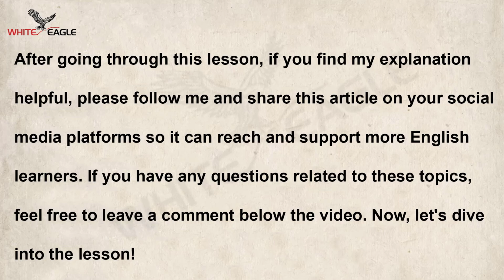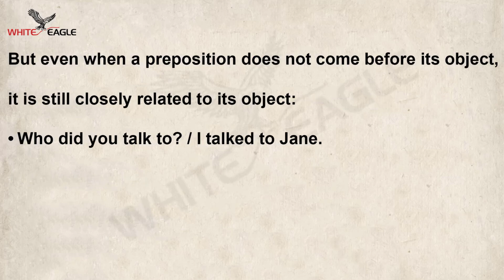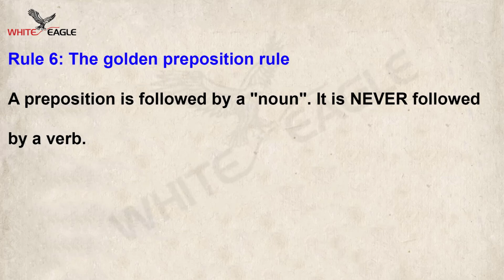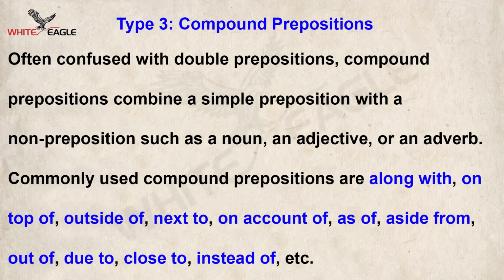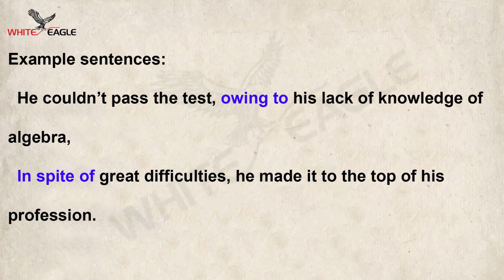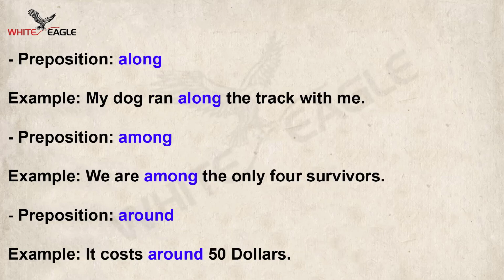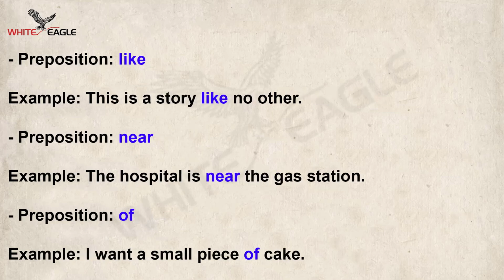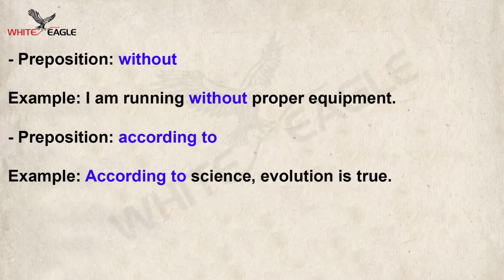List of prepositions & 6 Essential Preposition Rules & 6 Types of Prepositions with Examples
Welcome to our English lesson! In this video, we’ll explore the 6 Essential Preposition Rules, List of prepositions in English and 6 Types of Prepositions with clear explanations and practical examples. Whether you're a beginner or looking to sharpen your grammar skills, this lesson will help you use prepositions like a pro! 💡 Learn how to avoid common mistakes, understand the differences between similar prepositions, and boost your fluency in English. 🚀

📌 Key Topics Covered:

6 must-know preposition rules
Types of prepositions: Simple, Double, Compound, Participial, Phrasal, and Detached
A complete list of prepositions with examples
🔗 Perfect for: English learners, grammar enthusiasts, students preparing for exams (IELTS, TOEFL), and anyone who wants to speak and write English confidently!